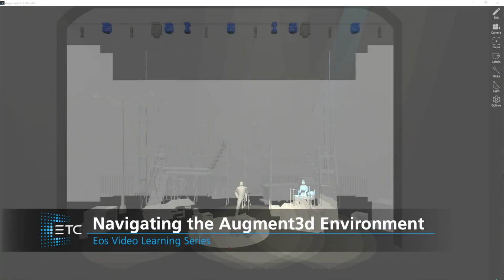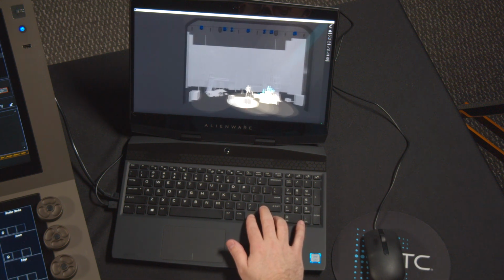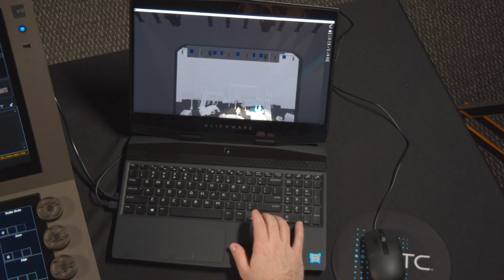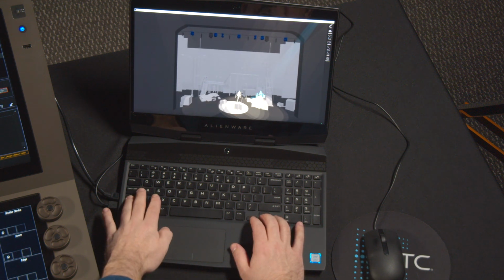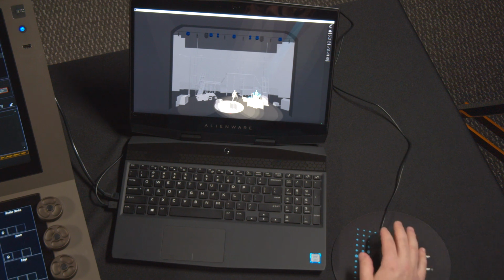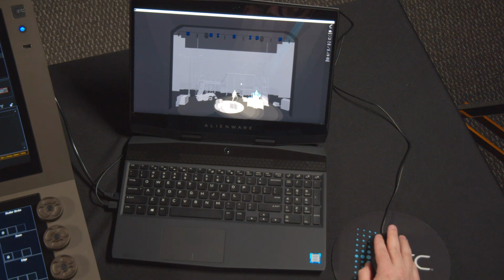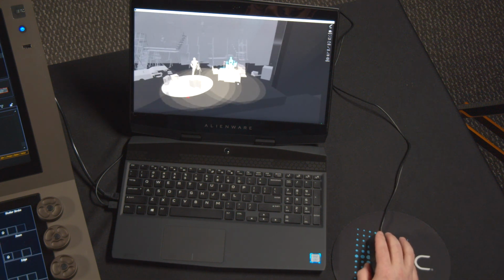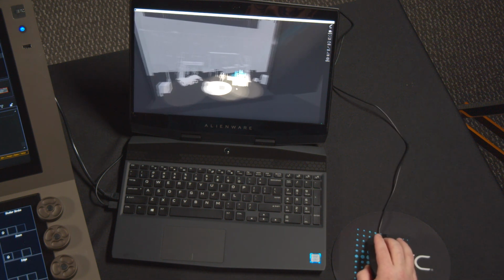Navigating the Augment3d Environment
This video shows you how to navigate the 3D space of Augment3d using a mouse and keyboard.

For emergency/technical assistance contact ETC Technical Services @:
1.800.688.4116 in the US